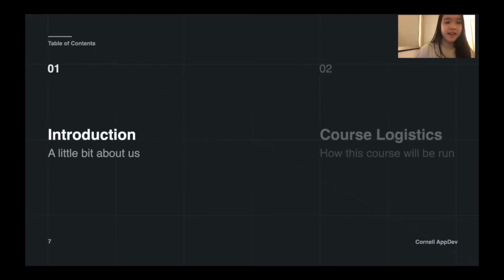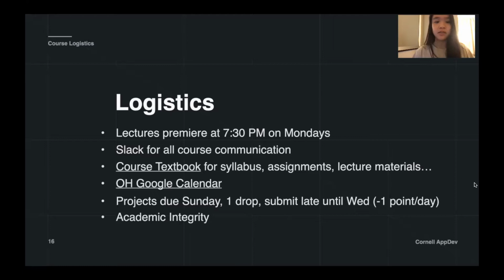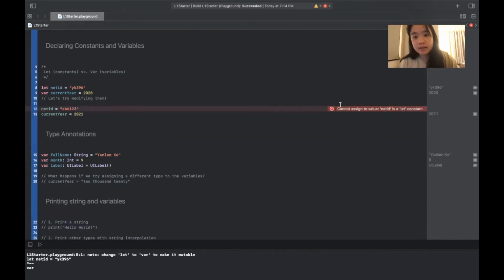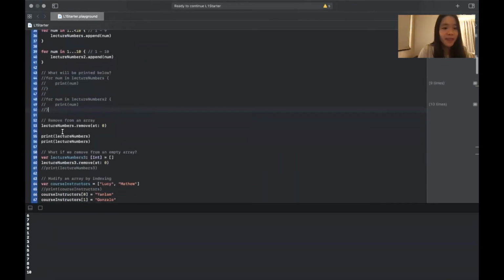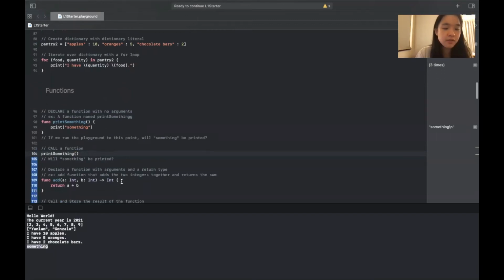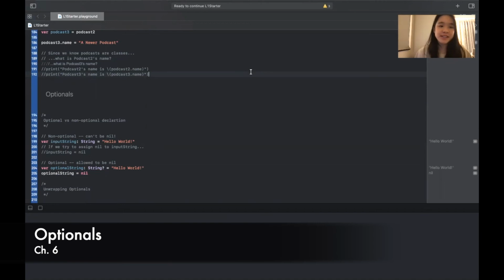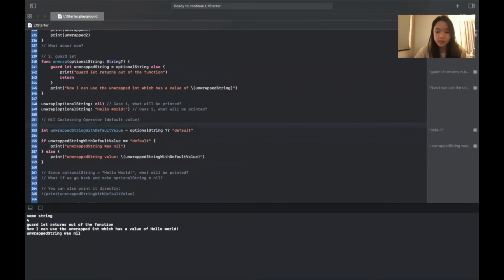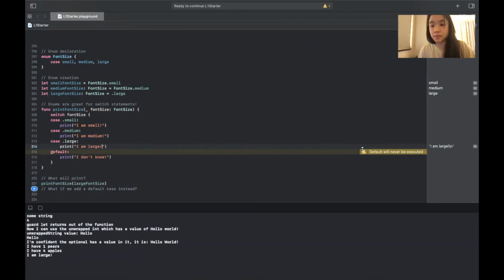Intro to iOS Development: Lecture 1 - Intro to Swift & XCode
Clarification on [22:00]: Only classes require an init, but you can also create an init function for structs, so that all properties aren’t required in its initializer. However, without overriding the init for a struct, all properties must be passed some value.

Demo:
8:29 - Playground, Let + Var, strings, printing
12:01 - Arrays
16:32 - Dictionaries
18:37 - Functions
20:02 - Structs + Classes
23:33 - Optionals
30:45 - Enums

Side note: TA mentors have not been assigned yet :)